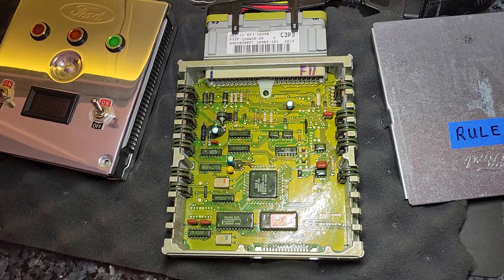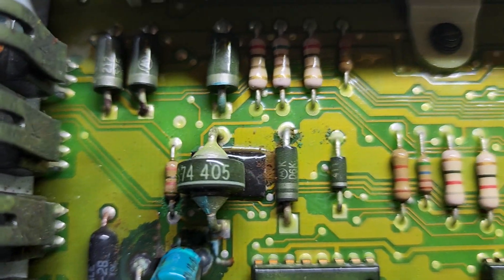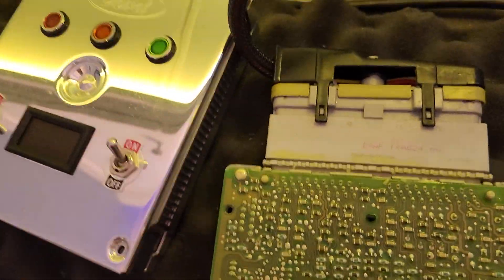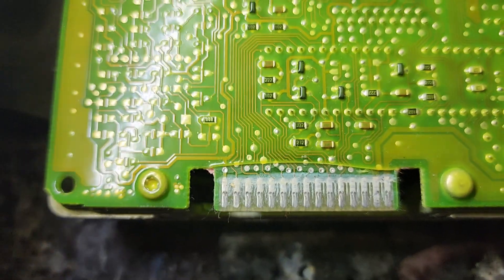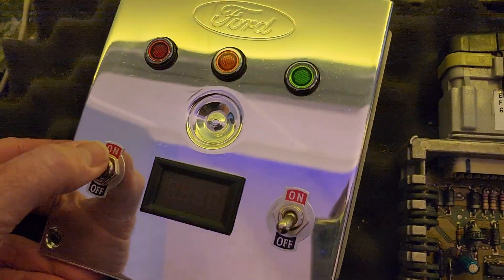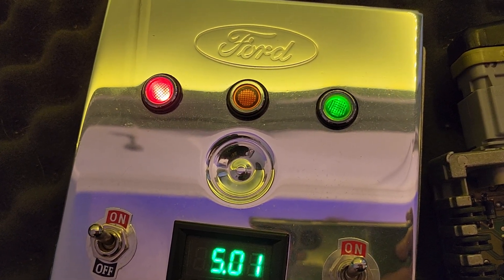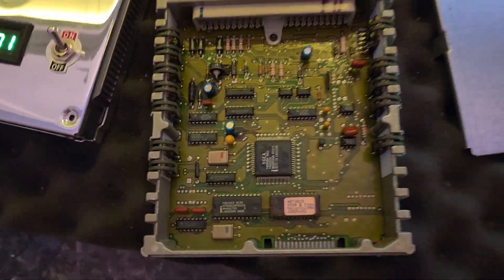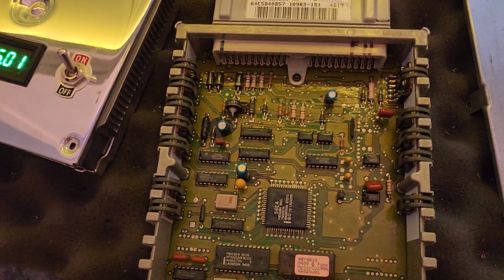Bench Testing a 94 Ford F150 PCM that has bad capacitors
Bench testing Robert's R's 1994 Ford F150 5.8L PCM with bad capacitors. This is the pre-repair test.